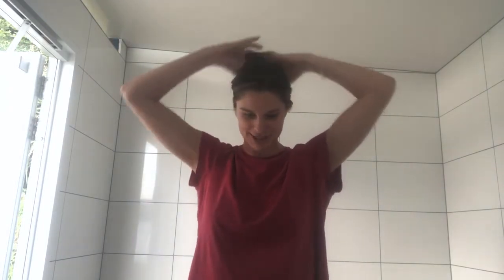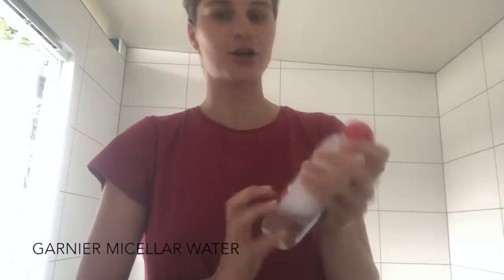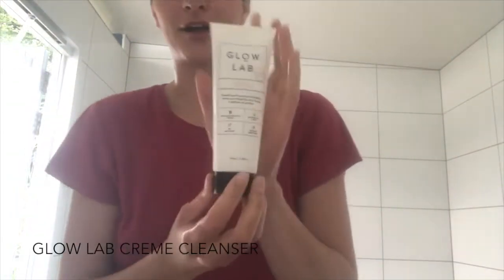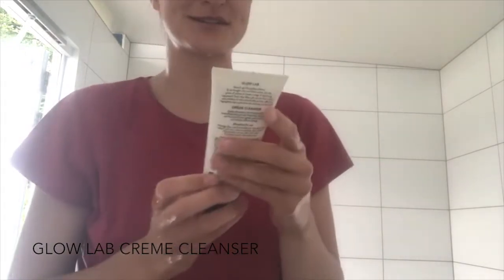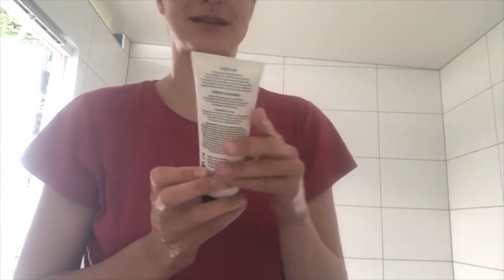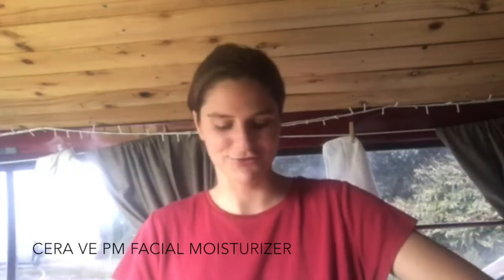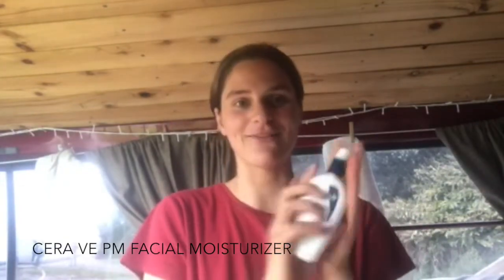Get Unready With Me... In A Van!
Washing my face/getting ready for bed while living in a van!